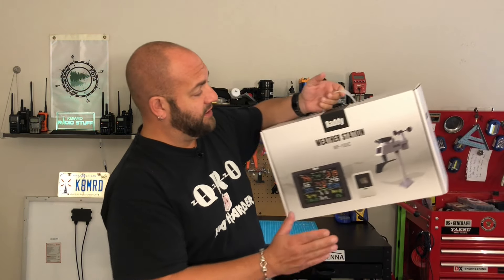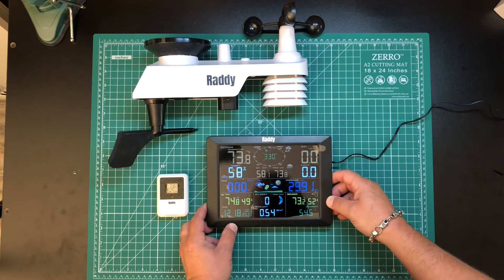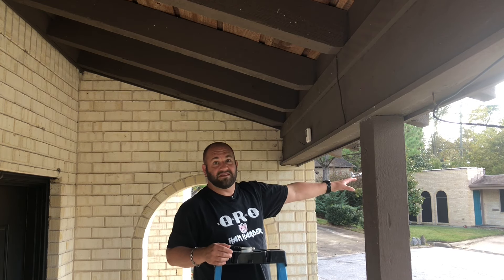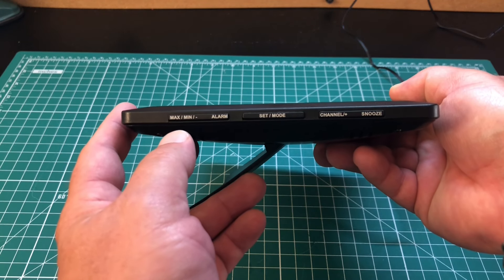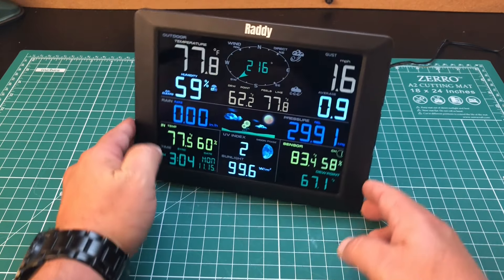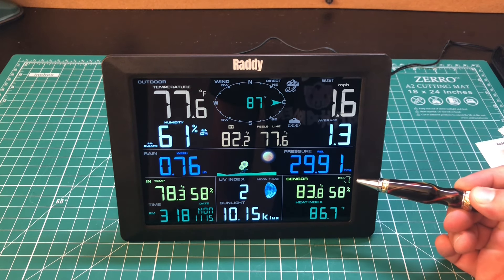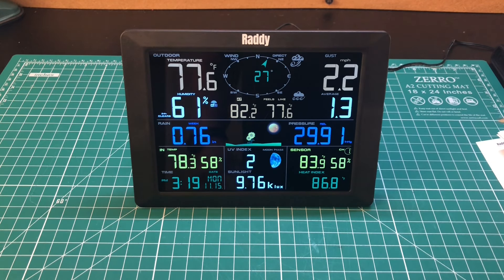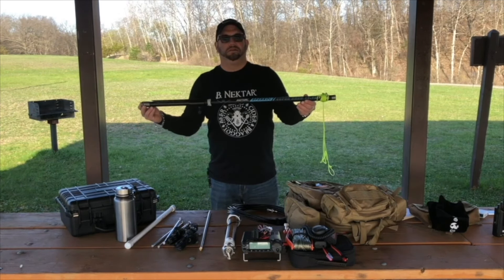Professional Home Weather Station | Raddy WF-100C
Full Review of the Raddy Weather Station from Radioddity.